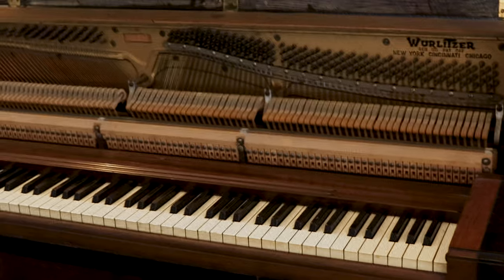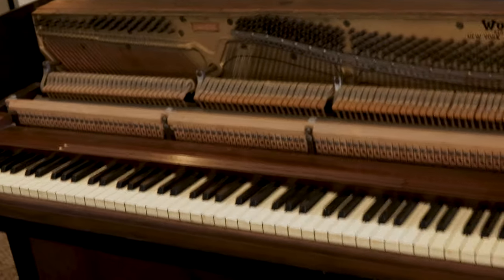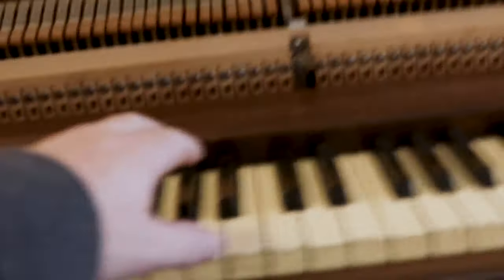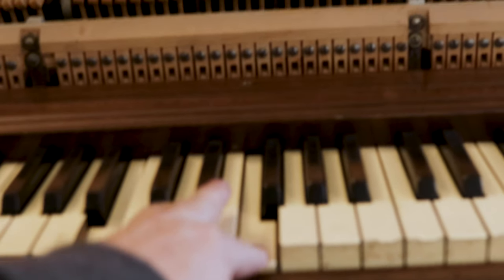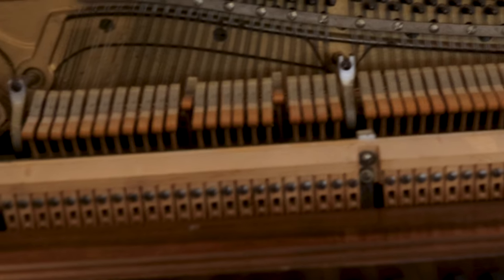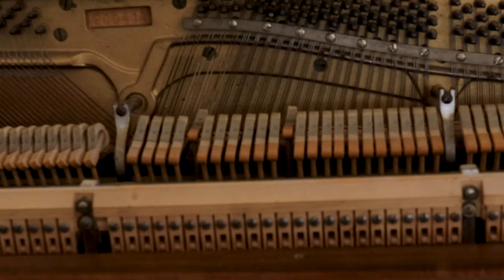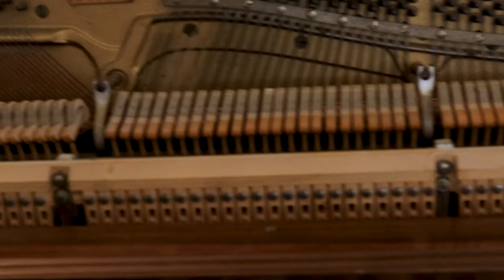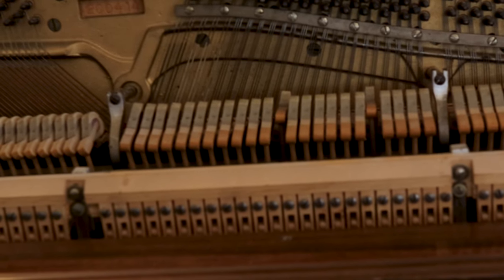Dead Piano | Fox and Robyn Recording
oh no... piano!!! The piano doesn’t work..